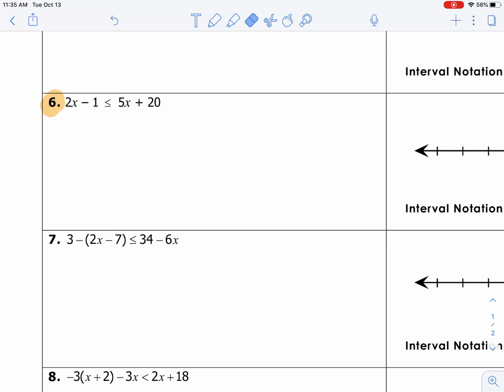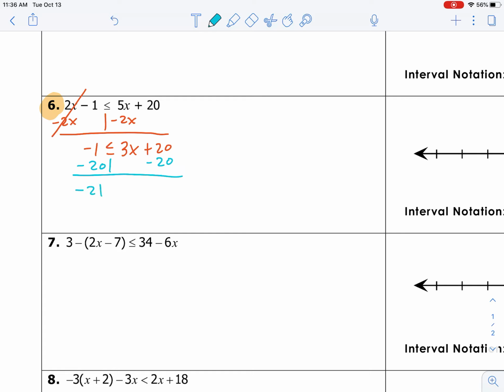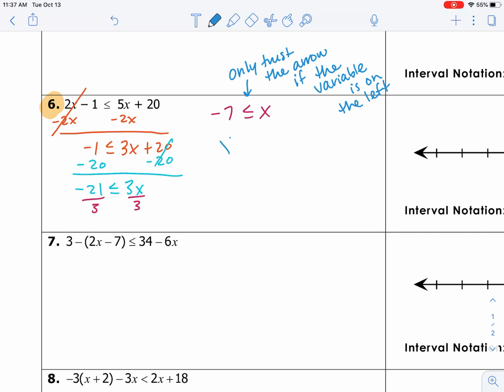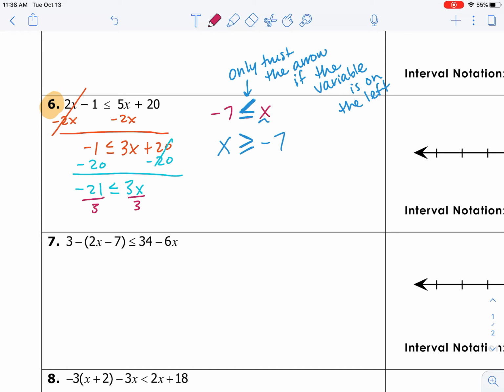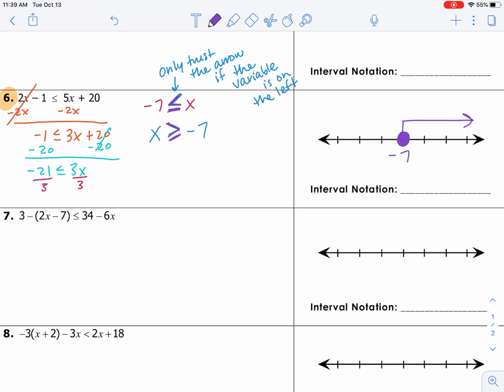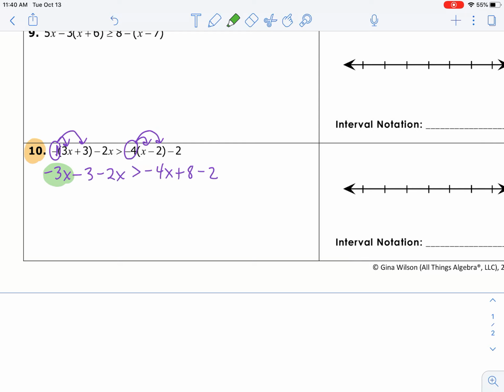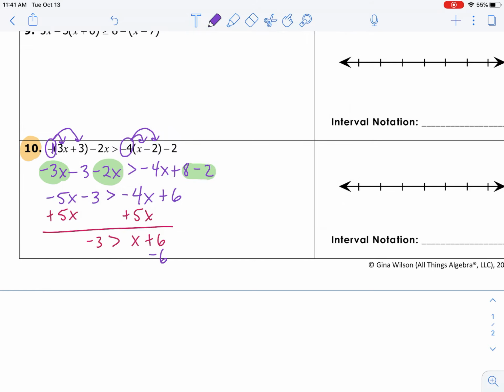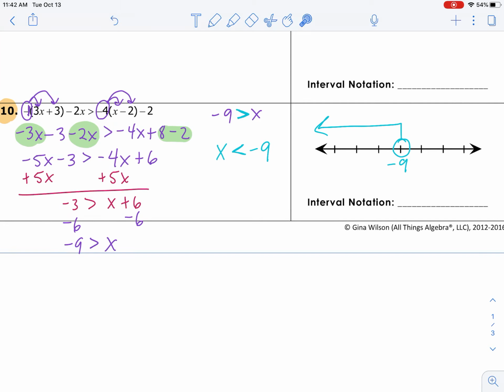Solving Multi-Step Inequalities Part 3 Video